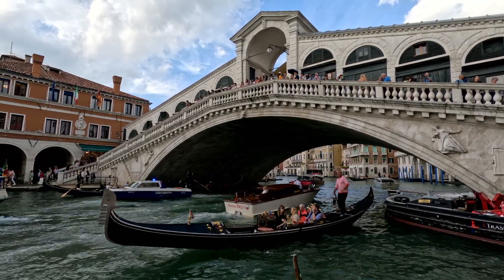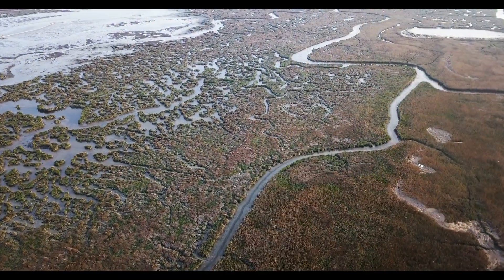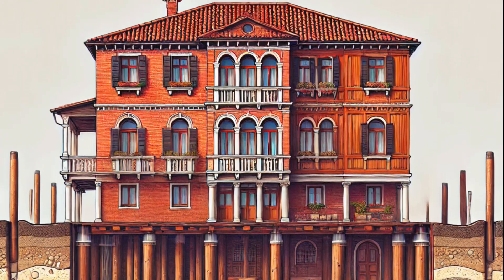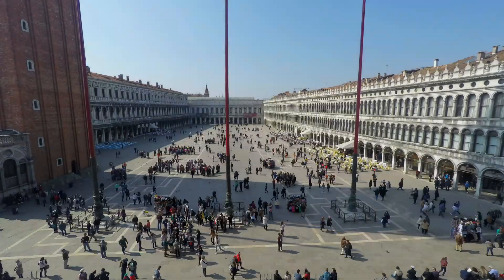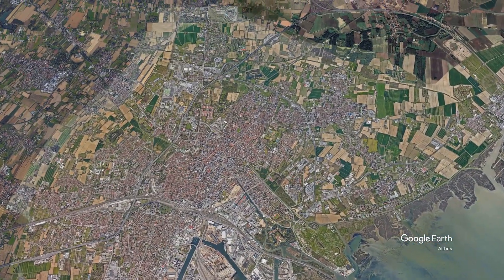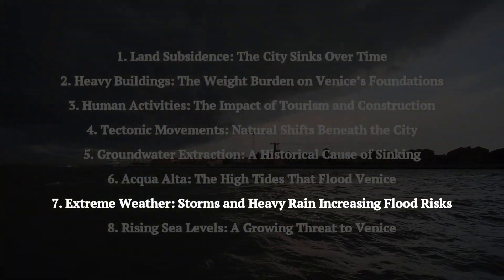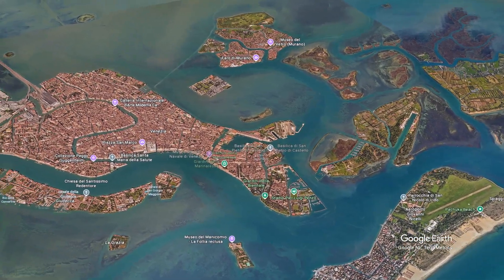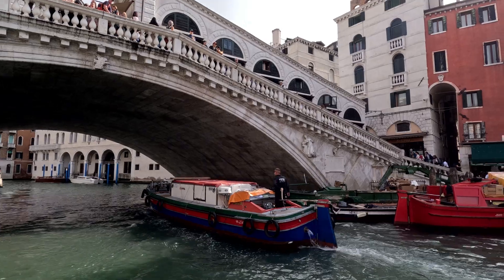The sinking city of Venice, Italy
Venice, the iconic city of canals, faces a growing crisis as it continues to sink and experience frequent flooding. Built on soft sediment and wooden piles, the city is affected by natural land subsidence, the heavy weight of its buildings, and geological movements. Additionally, groundwater extraction in the past significantly contributed to the problem.

Acqua Alta, the seasonal high tide, worsens the situation, driven by spring tides, strong winds, and low atmospheric pressure. Climate change accelerates this crisis through extreme weather and rising global sea levels, leading to more frequent and severe flooding events.

Efforts to protect Venice include the MOSE flood barrier system, designed to block high tides and safeguard critical areas. Other measures include elevating infrastructure, improving drainage systems, restoring historic buildings with water-resistant techniques, and managing sediment levels in the lagoon. Restrictions on large ships and climate adaptation strategies also play a role in preserving the city.

While these solutions offer hope, Venice’s long-term survival depends on global efforts to combat climate change and responsible tourism. The city’s future remains uncertain, making it a symbol of the delicate balance between human heritage and environmental challenges.

Chapters:
0:00 Intro